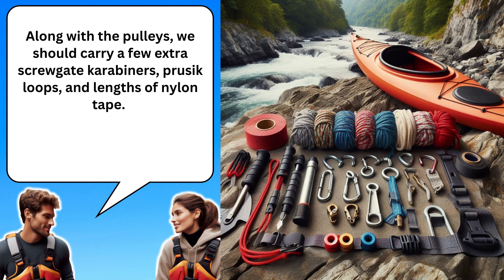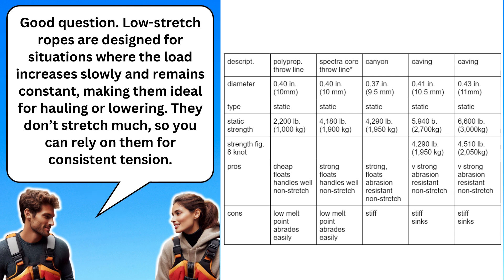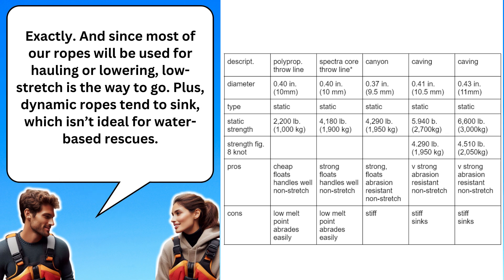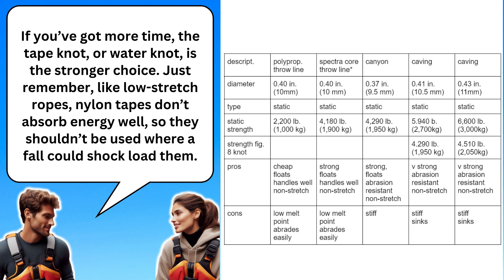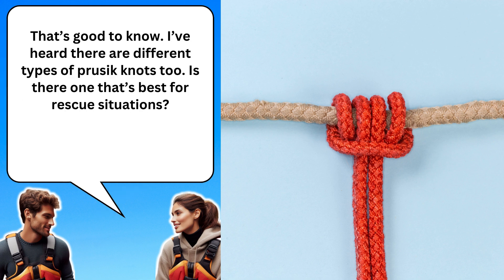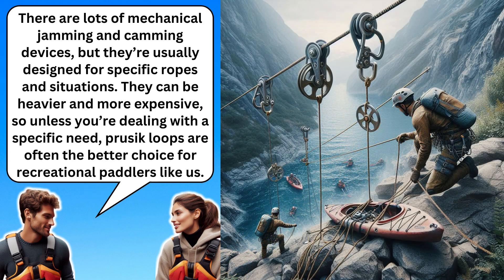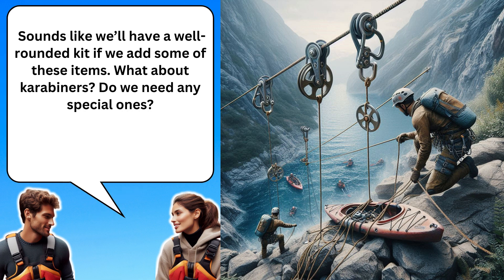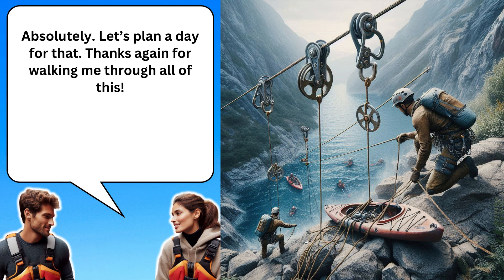【Whitewater Safety系列】EP23 準備你的皮划艇裝備：專家建議與實用技巧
在這段影片中，Sam 和 Liz 討論了他們即將進行的皮划艇旅行所需的專業裝備。Sam 提到了一些在困難情況下可能需要的裝備，包括滑輪、螺旋門鎖扣、普魯士結環和低伸縮繩等。Liz 對這些裝備的用途和選擇提出了疑問，Sam 一一解答，並解釋了低伸縮繩和動態繩的區別、拋繩的使用方法、尼龍帶的結法以及普魯士結環在救援中的應用。最後，兩人決定在出發前先練習設置這些系統，以確保他們對所有裝備的使用都感到舒適和自信。

希望這段影片能幫助你更好地準備你的皮划艇裝備，確保在任何情況下都能應對自如！如果你喜歡這段影片，別忘了點贊、訂閱並分享給你的朋友們！